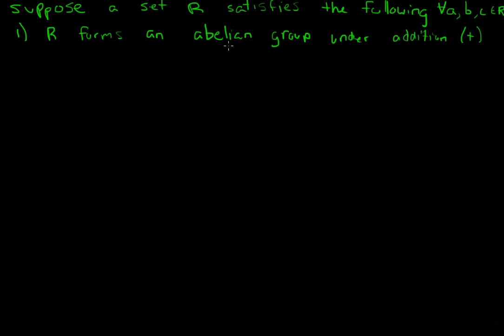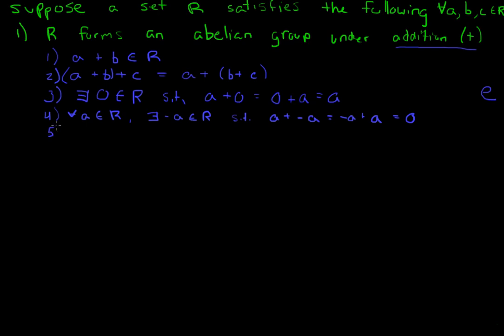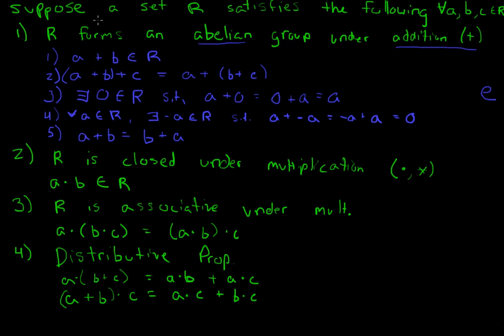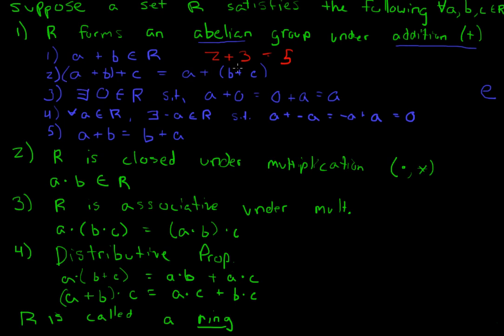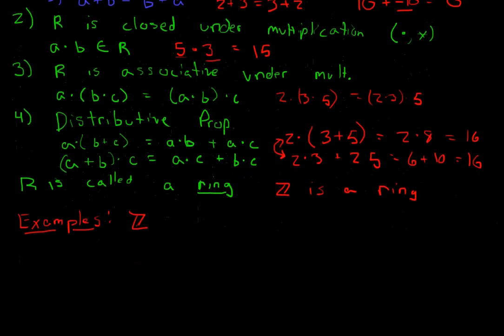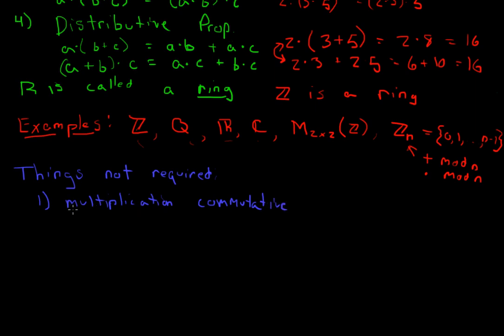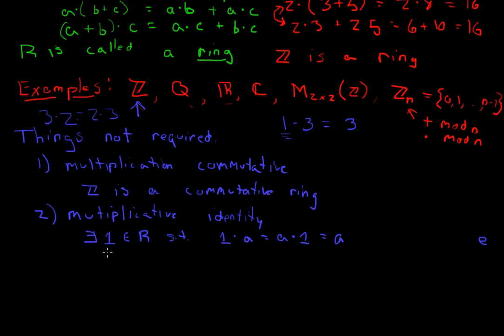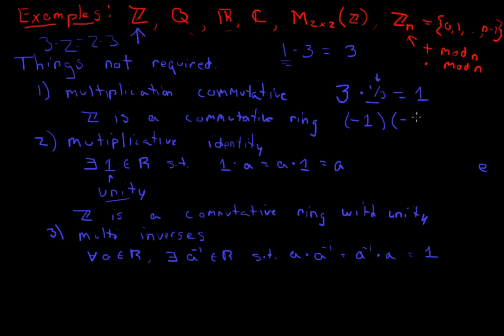Ring Theory 1: Ring Definition and Examples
Introduction to rings: defining a ring and giving examples. Knowledge of sets, proofs, and mathematical groups are recommended.

Practice problems:
1.) Which of the following sets are rings? If it is, prove it. If not, say which property of rings fails for that set (there may be more than one).
  a) N = {1,2,3,4,5,...} under normal addition and multiplication
  b) A = {a+b*sqrt(2) | a,b are rationals} under normal addition and multiplication
  c) B = {all polynomials p(x) with integer coefficients}
  d) C = {all polynomials p(x) with integer coefficients, where deg( p(x) ) is even}

2.) The set {0,2,4,6,8,10,12} is a ring with unity under the operations of addition mod 14 and multiplication mod 14. What is the unity of this ring?

3.) Let R be a commutative ring with unity, and let U(R) denote the set of units (elements with multiplicative inverses) of R. Prove that U(R) is a group under the multiplication defined in R.